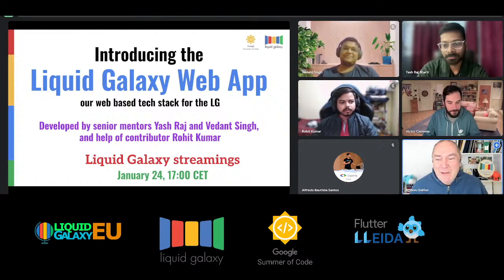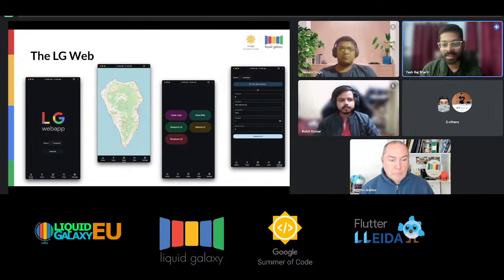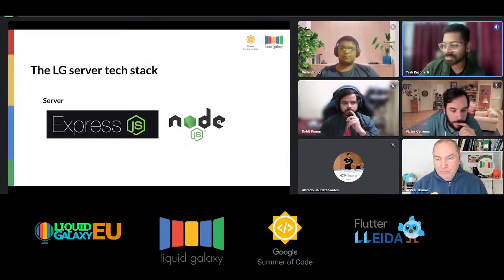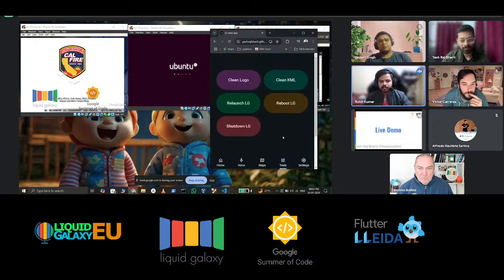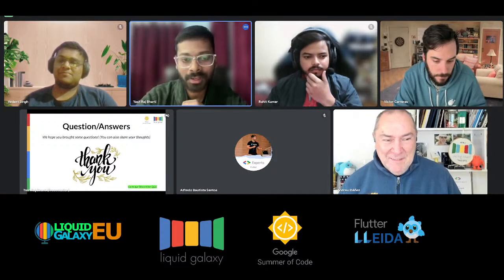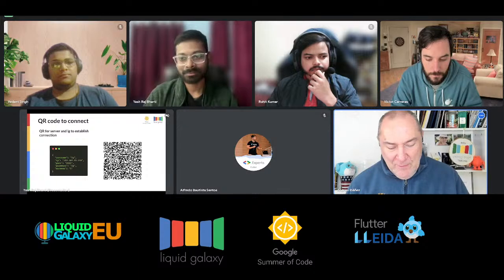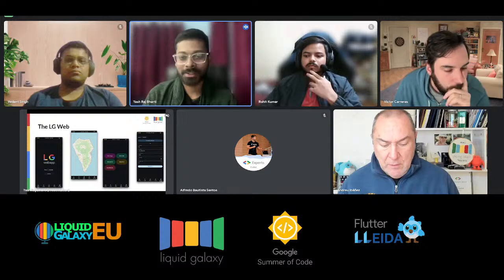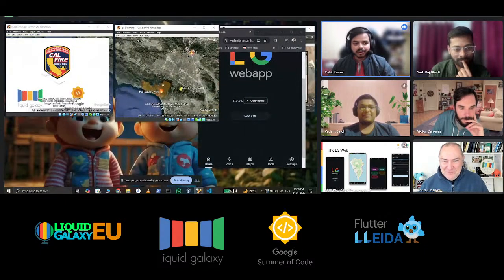Introducing Liquid Galaxy Web App, our web-based tech stack for the LG.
A must for all the contributors who want to develop for LG with web-based tools.
Mentors Yash Raj and Vedant Singh, with the help of contributor Rohit Kumar, will present the development to the community.